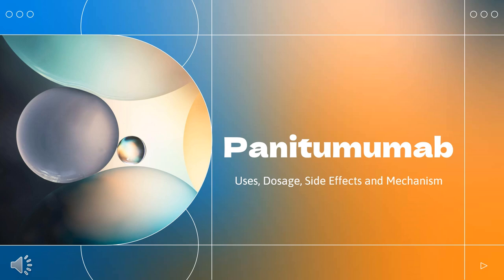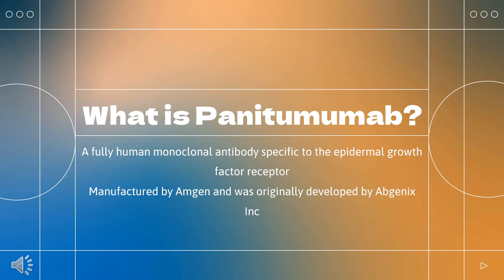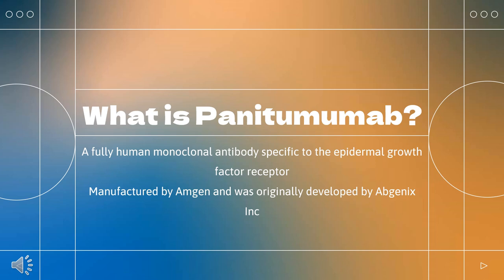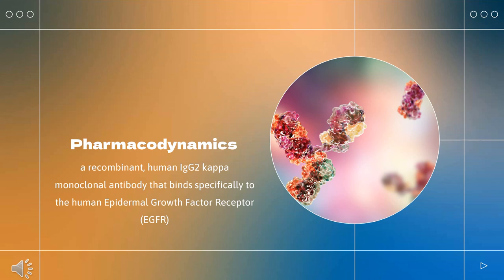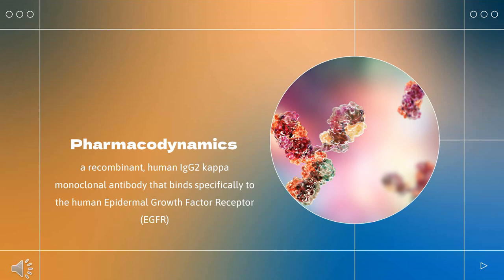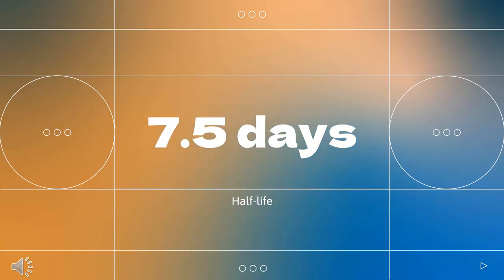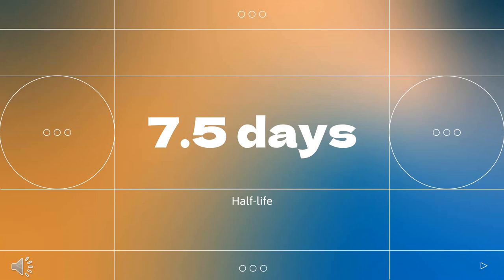Panitumumab | Uses, Dosage, Side Effects and Mechanism | Vectibix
Panitumumab is a recombinant humanized monoclonal antibody used to treat EGFR-expressing, metastatic colorectal carcinoma that is refractory to fluoropyrimidine-, oxaliplatin-, and irinotecan- containing chemotherapy regimens.

In this video, let’s find found:
What is Panitumumab? What class of drug is Panitumumab?
What is Panitumumab used to treat?
Who cannot use Panitumumab?
What are the side effects of taking Panitumumab?
How does Panitumumab make you feel?
How to use Panitumumab?

Vectibix, Antineoplastics, Monoclonal Antibody; Antineoplastics, EGFR Inhibitors